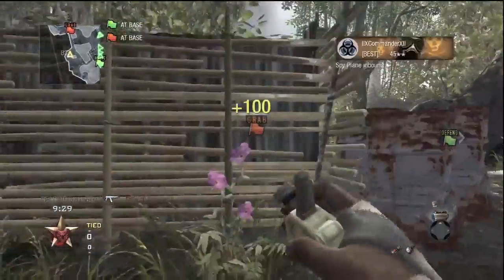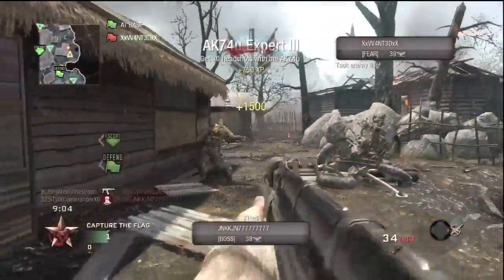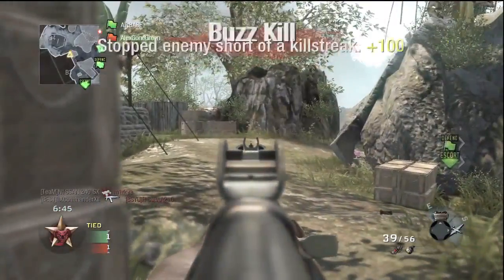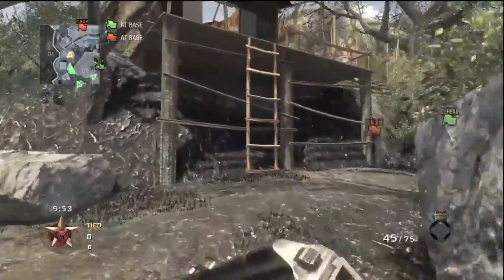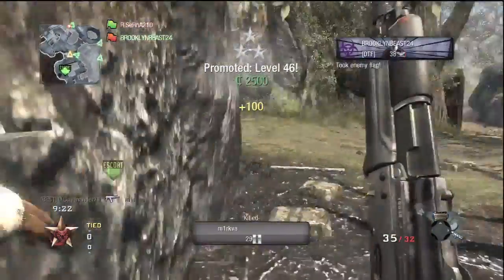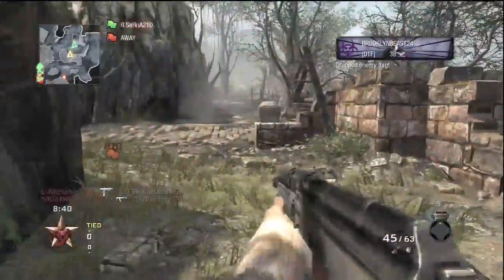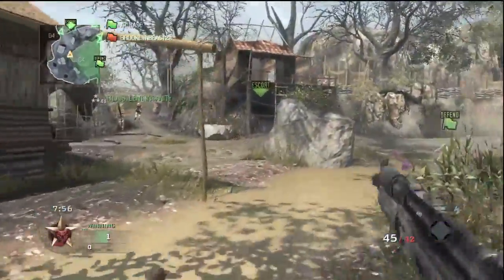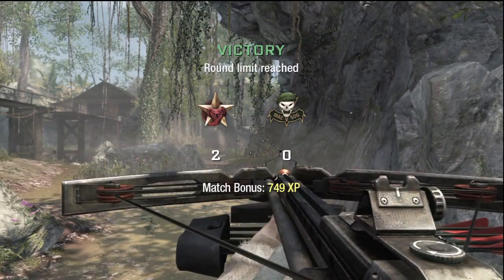How to Run the Flag in Black Ops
Went fairly positive in a CTF game, while running around the map. Also, capped the flag in the first 50 secs and stuck a someone to finish off their team.